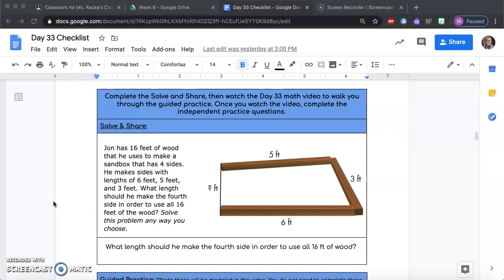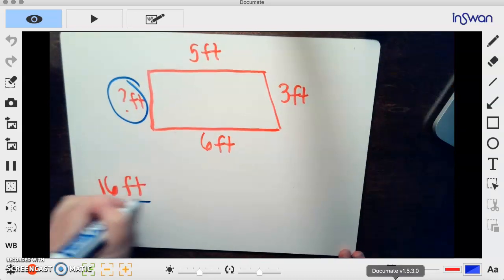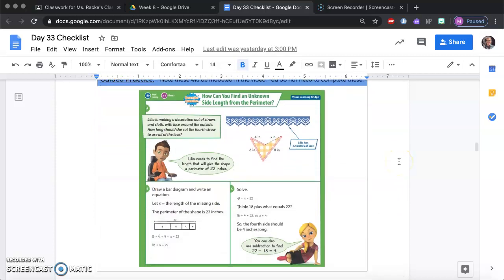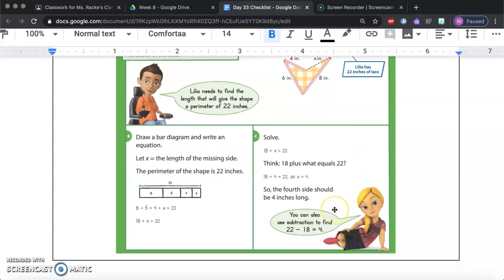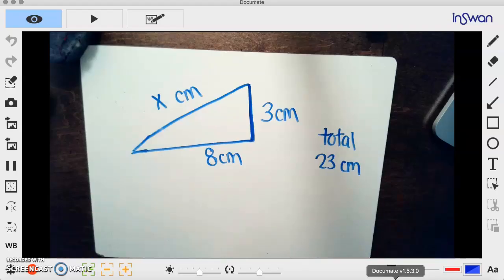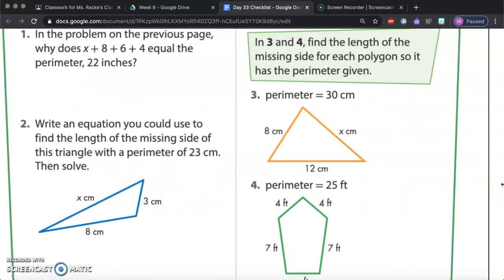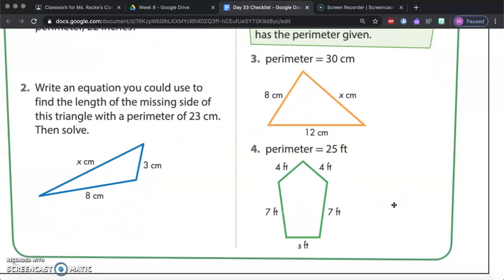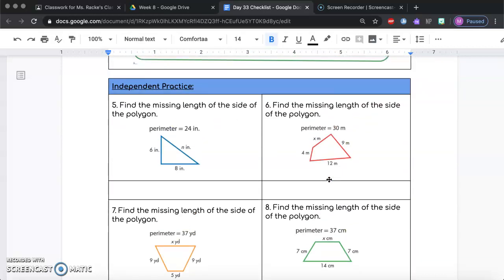Day 33 Math Video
Today you will be working on lesson 16-3. You will be using the perimeter to solve for an unknown side.